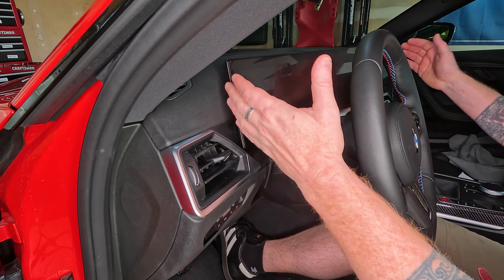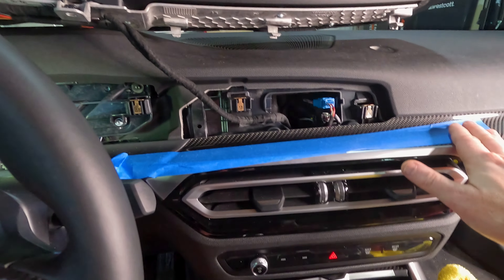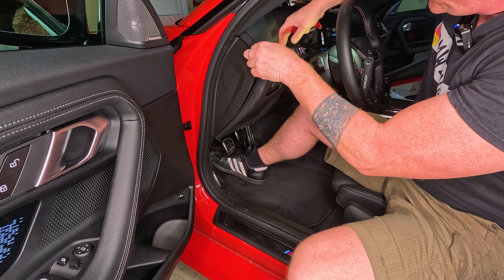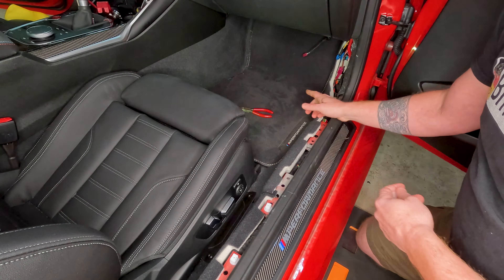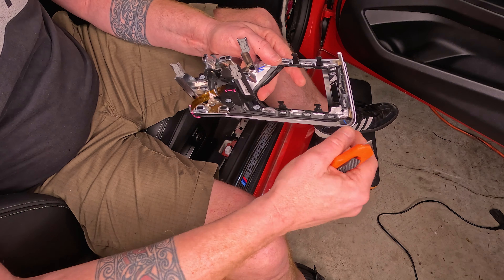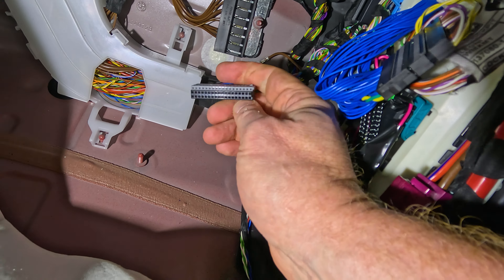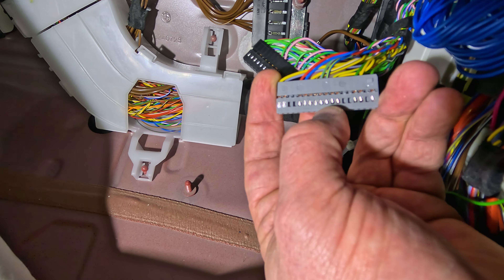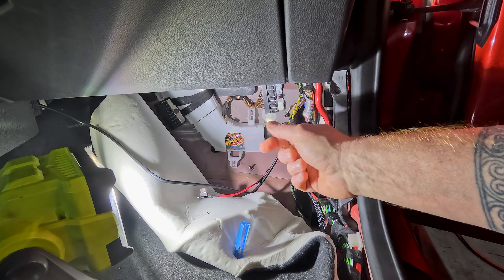Easily add the info you need in your BMW - CANChecked touch display EASY DIY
If you are planning a tune, or would like to have better information on what your car is doing, then CANchecked gauges is a great way to go!  This adds a secondary touch screen display in your driver's side vent, packed with information.  The install is easy and can make a huge difference, and looks cool too.

Make sure to check out my follow up video on configuration and programming of this display, as it adds a whole new level of customization!

Required parts and tools:
CANchecked G8X multi-function display
10mm socket and wrench
pick tool
plastic trim tool kit
painters tape

Nice to have:
Proper power tools for any project - Dewalt 20v Max are amazing